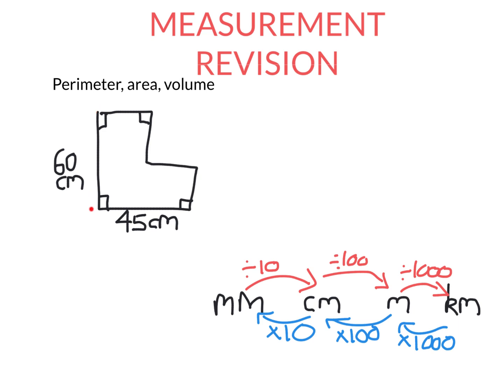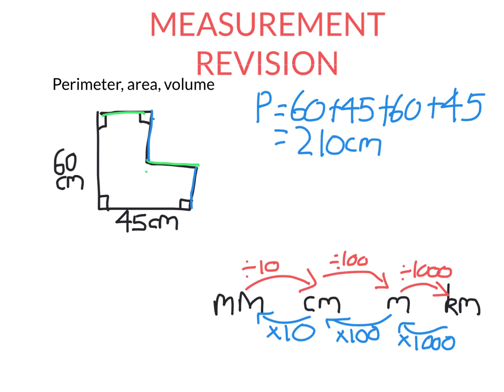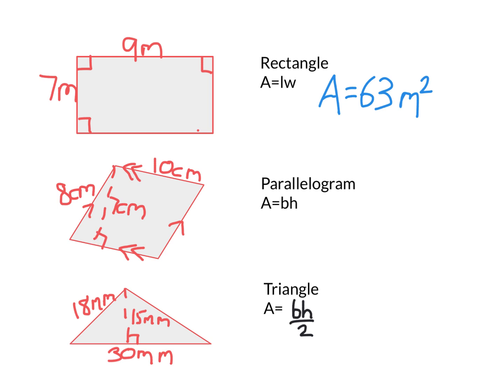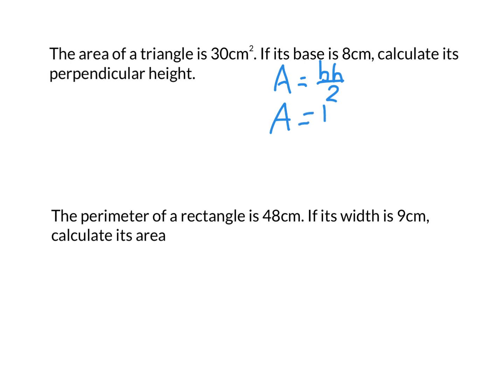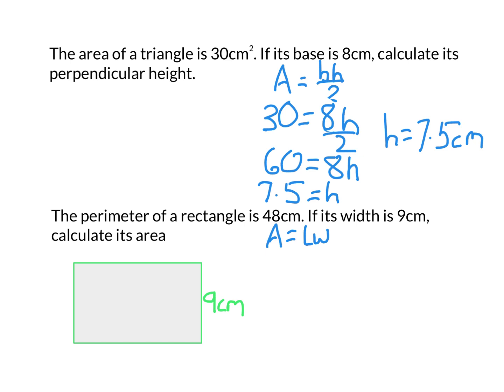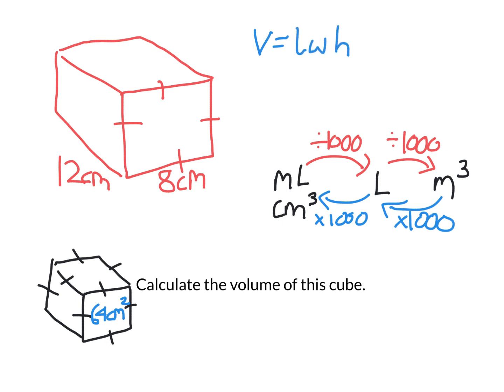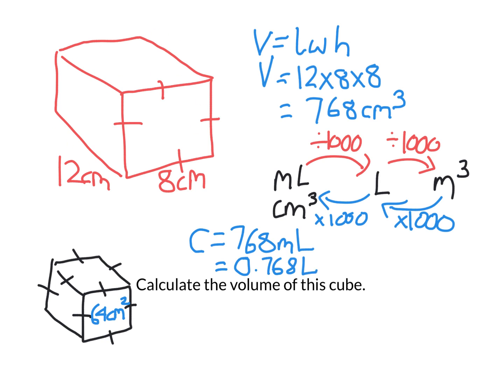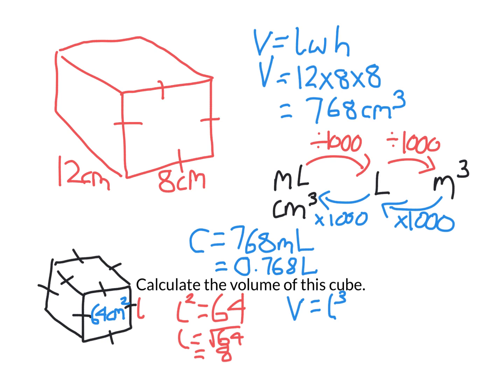Year 7 Measurement Revision